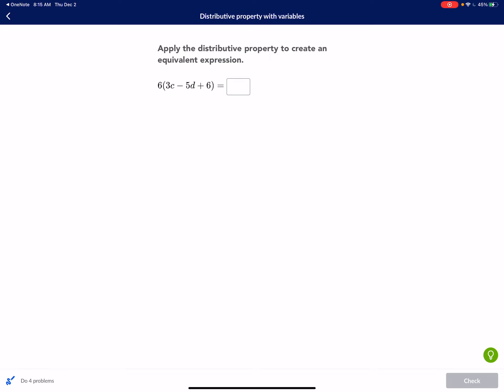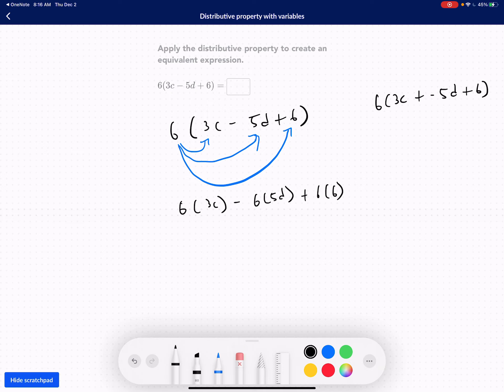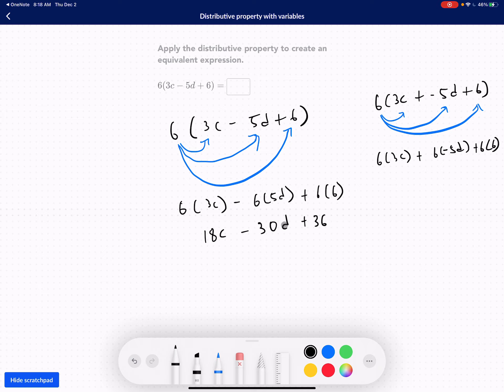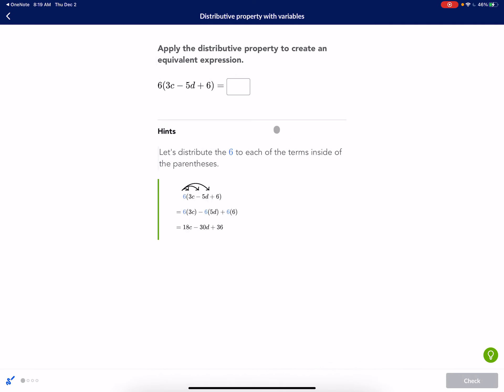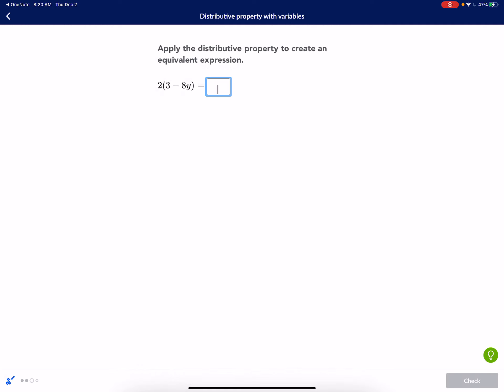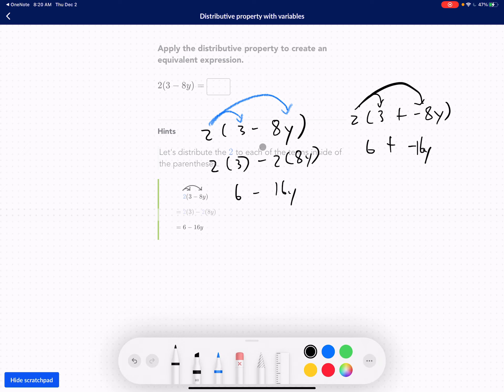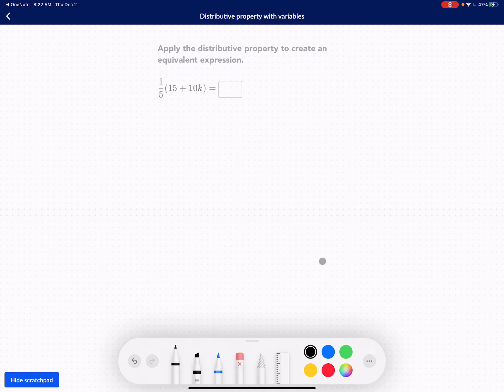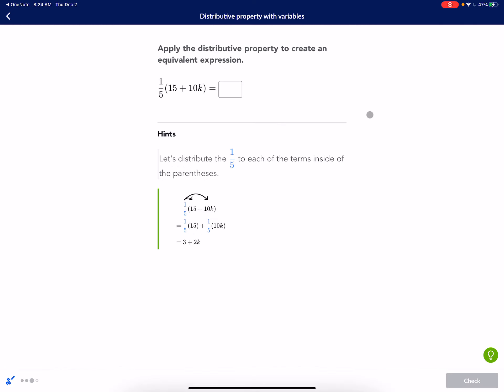Distributive Property with Variables Practice